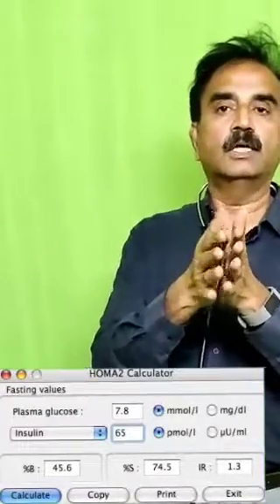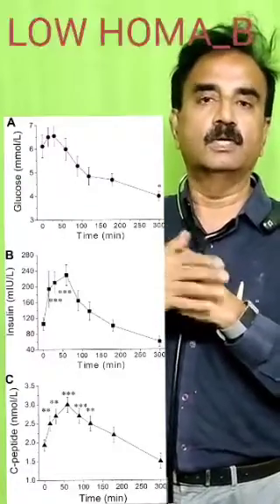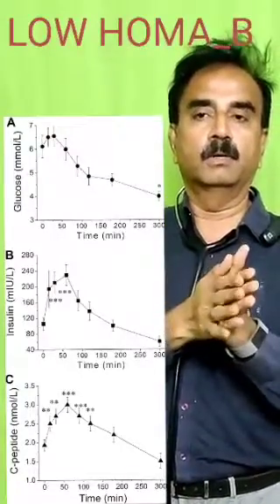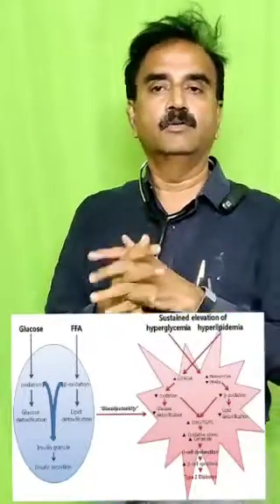Reversing Insulin Resistance Made Easy by Dr. Muddu Surendra Nehru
In this video, I'm sharing with you how Dr. Muddu Surendra Nehru is able to help patients with insulin resistance. Dr. Muddu Surendra Nehru is a world-renowned doctor and has developed a unique and effective treatment protocol for reversing insulin resistance.
Dr. Muddu Surendra Nehru
If you're struggling with insulin resistance and don't know where to turn, watch this video and see how Dr. Muddu Surendra Nehru can help you get your life back. His treatment protocol is highly effective and can help you regain your health and reduce your risk of diabetes and heart disease.
Reversing Insulin Resistance
BEFORE JUMPING FROM TABLETS TO INSULIN INJECTION SPARE 1 MINUTE